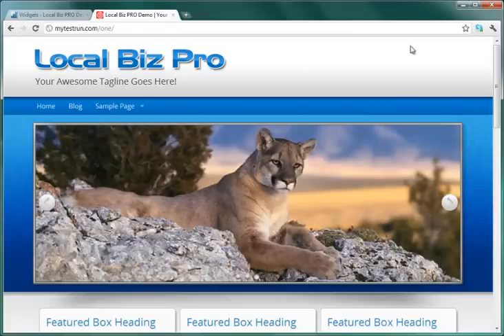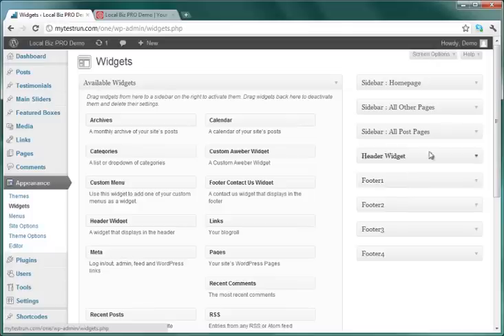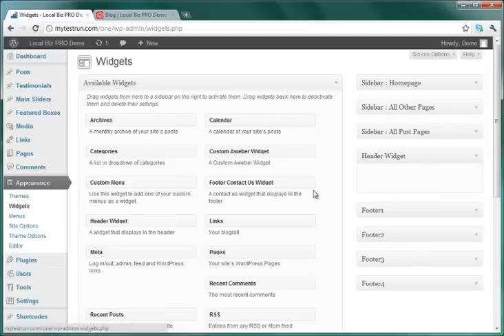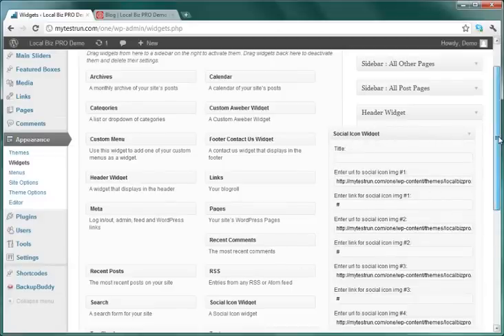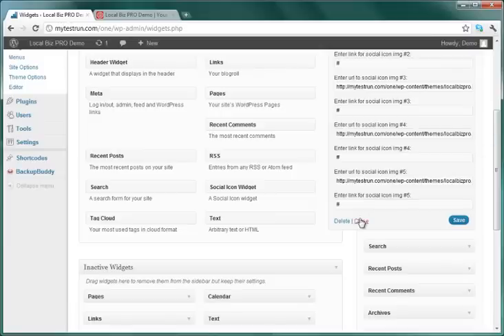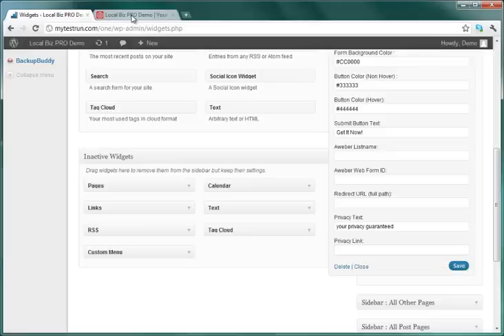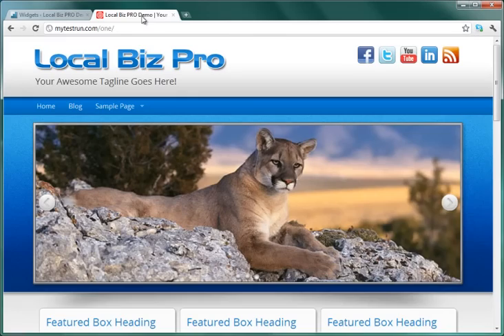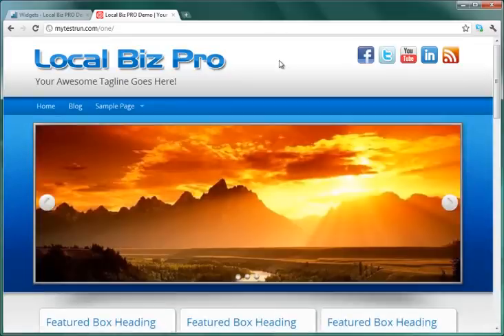Local Biz PRO Widgets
Demonstration video of the eight widgeted areas.